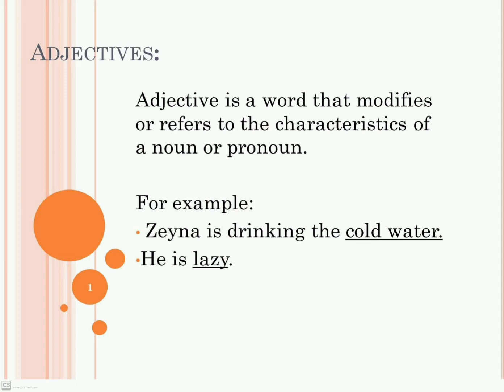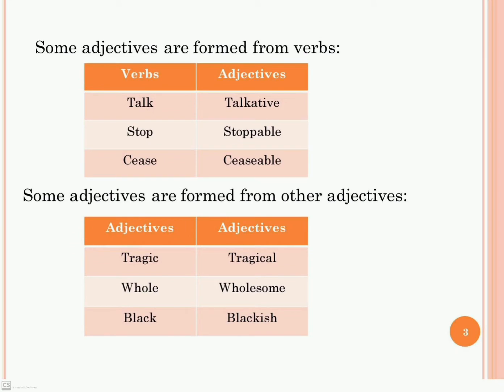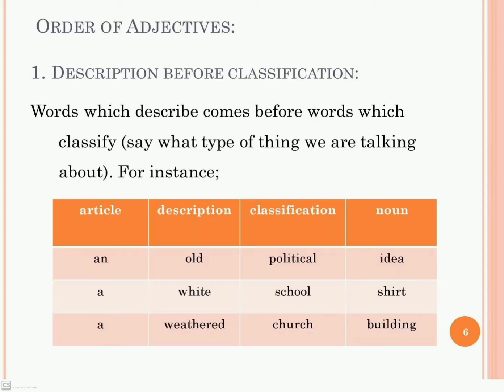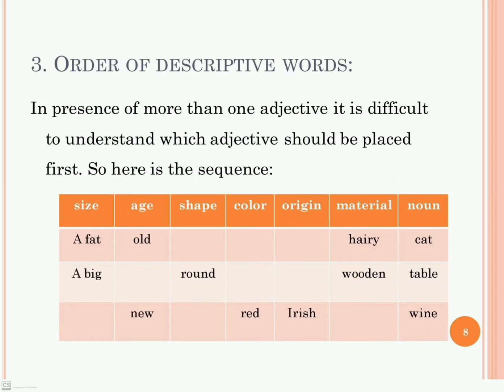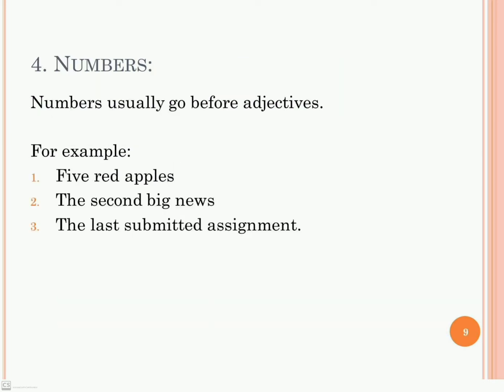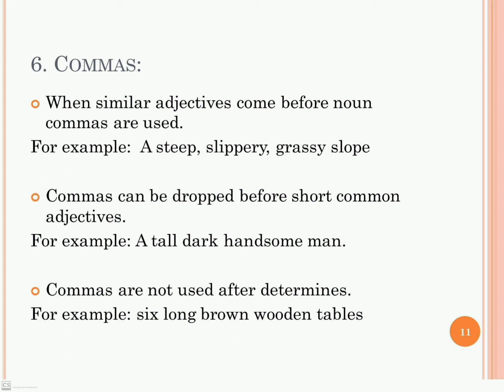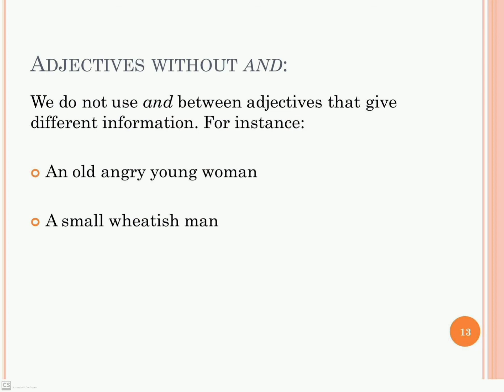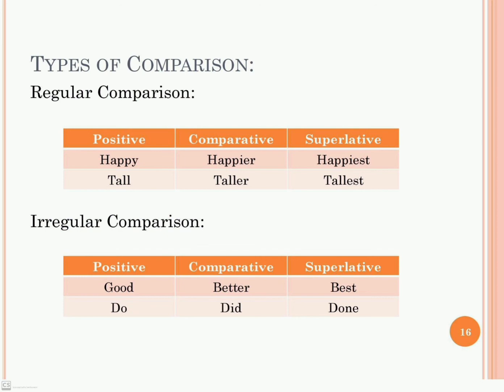Adjective - Formation, Order and Comparison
Adjective
Adjective Formation
Attributive Adjective
Predicative Adjective
Where to place Adjective?
Comparison - Postive, Comparative, Superlative degrees
Regular and Irregular Comparison